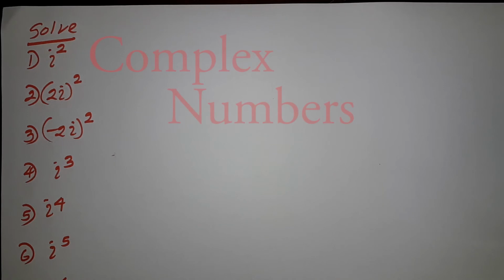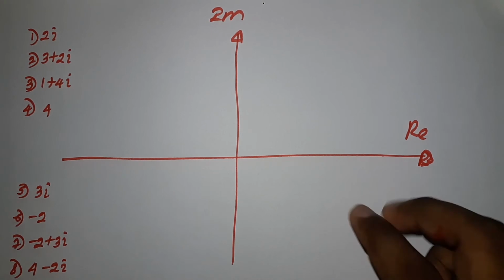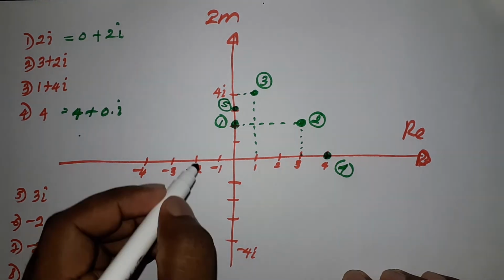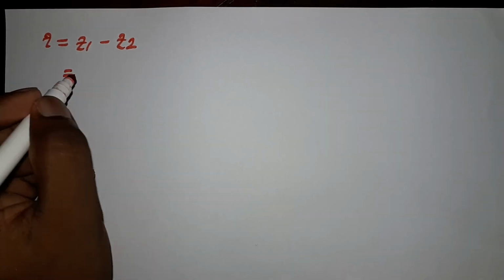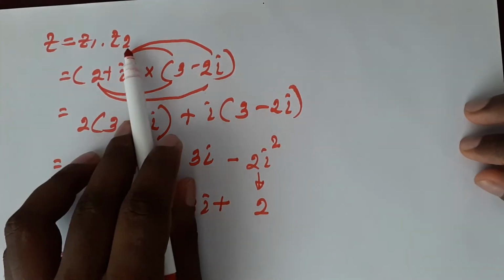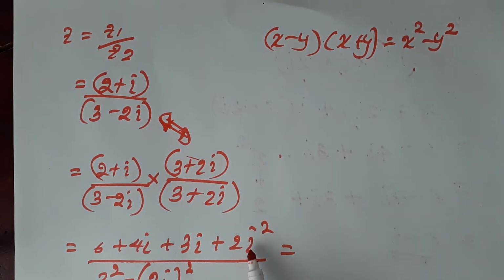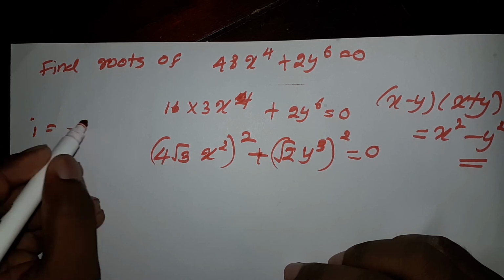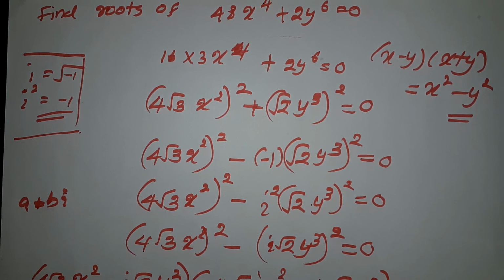Learn the answers to basic complex numbers question in 15 mins !!!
In this tutorial, we are gonna look at some basic complex numbers sums,  addition, subtraction, multiplication and division of complex number and also how to find roots of an equation using the concept of complex numbers.